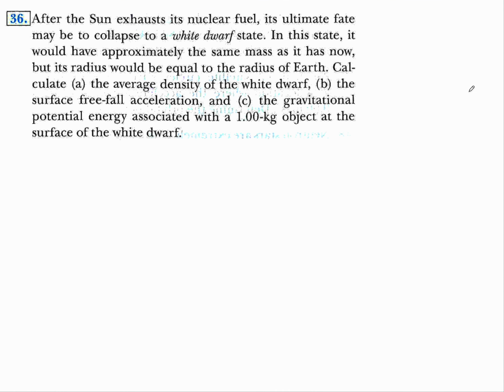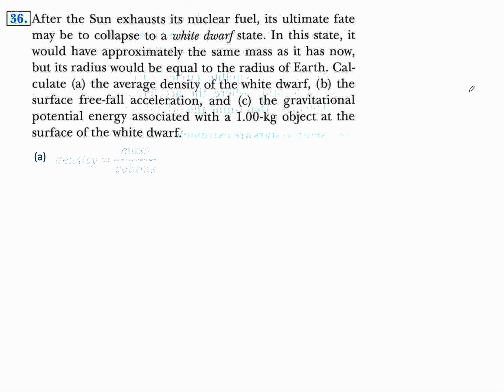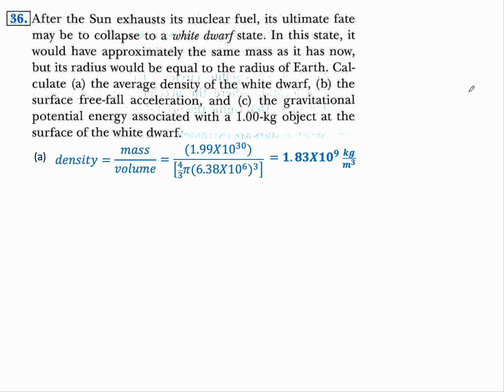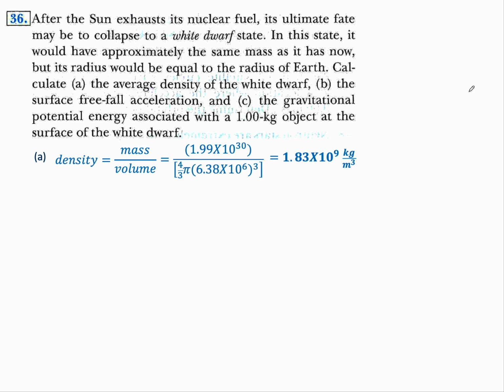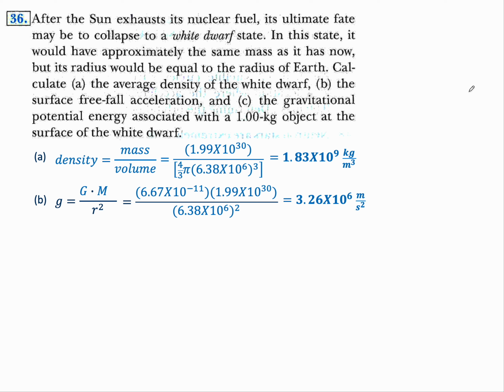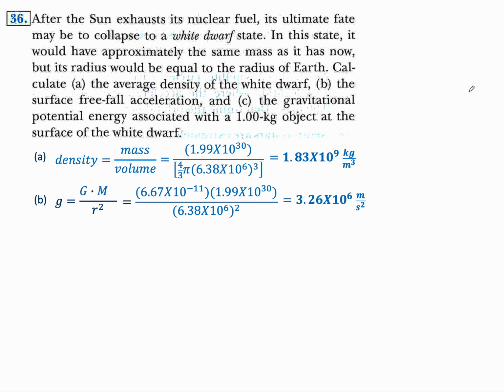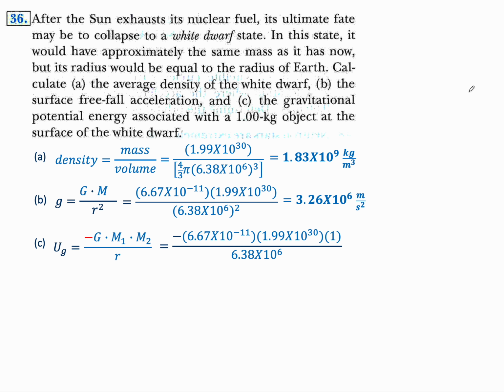AP Physics 1 Serway Ch07 #36